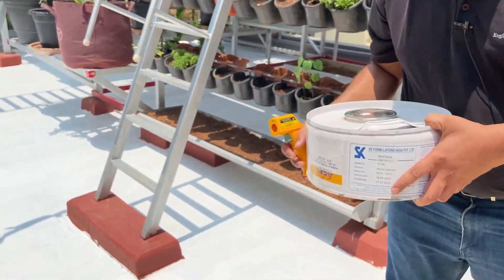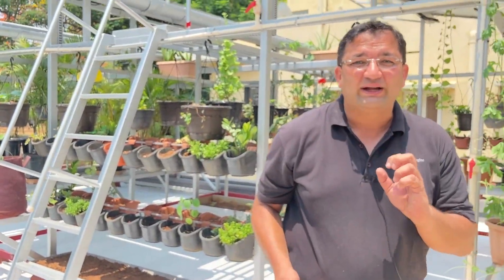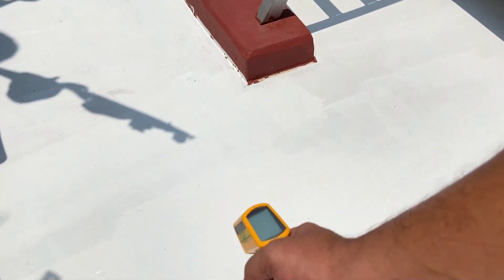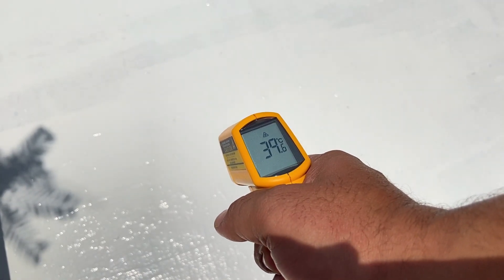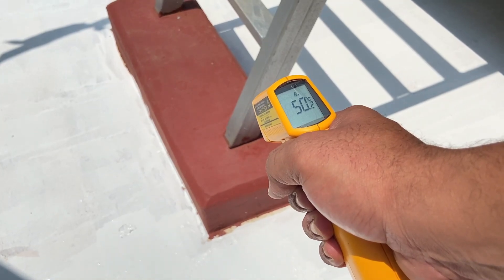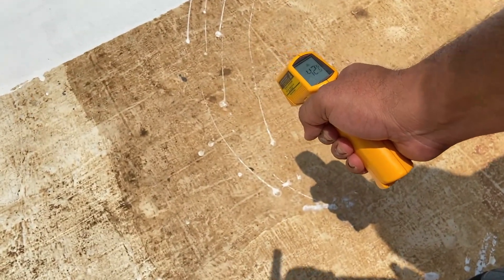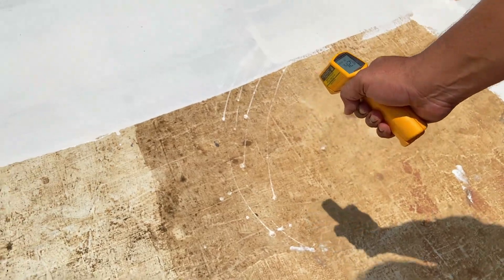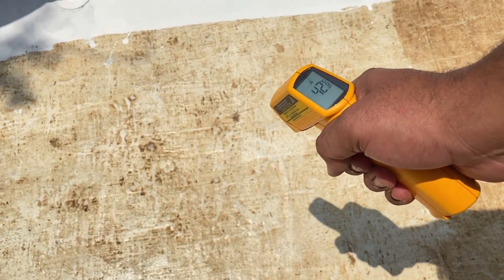Heat Reflective Coating for Cool Homes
The global warming is a reality now. The temperatures are rising all over the world. The urban heat island effect is faced by all urban areas. With continued urbanization, the roof of the buildings are absorbing much more solar radiation and reflecting very less.

In summers in Particular, the building gets very hot because of heat absorption on the roof. This leads to excessive use of Fans and Air Conditioners

One of the simplest and most effective ways to reducing the heat inside the buildings is by painting the roofs white . White colour absorbs very little heat and reflects most of the light back.

One more concern about the roofs are wear and tear such as ageing, water seepage, abrasion etc. White coating also adds a coat on the waterproofing material reducing the wear and tear on the roof.

ADVANTAGES OF WHITE COATING ARE:
1. Keeps the roof cool.
2. Yield from Solar panels and Solar water heater increases.
3. Roof looks Aesthetically pleasing and clean.
4. Acts as a waterproof coating.
5. Rainwater runoff increases thereby increases rainwater harvest.
6. Energy consumption reduces inside the building.
7. Wear and tear of the roof reduces.
8. Life of the roof increases.